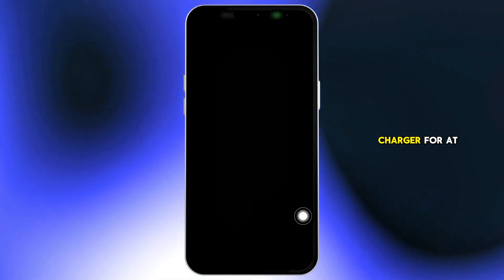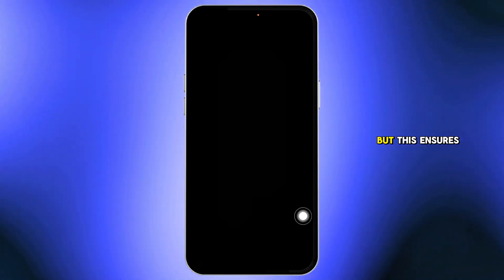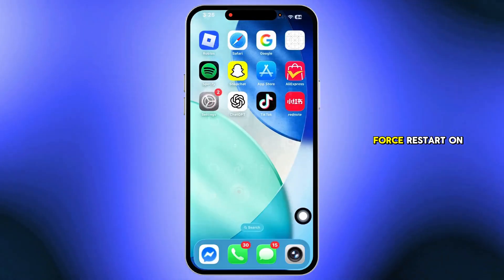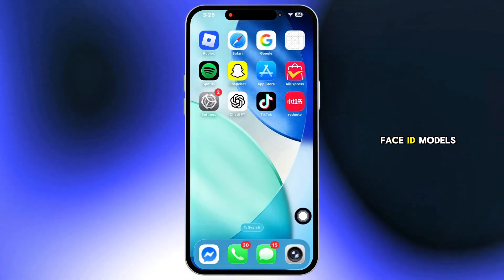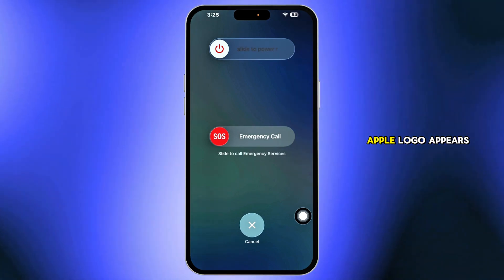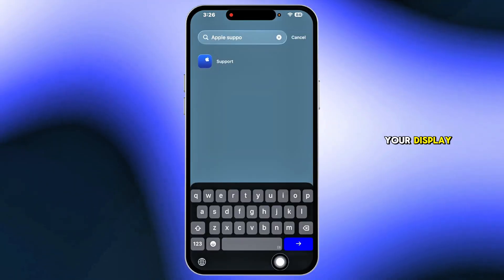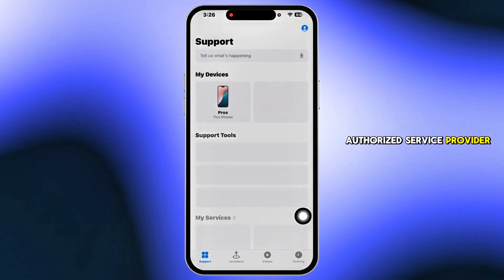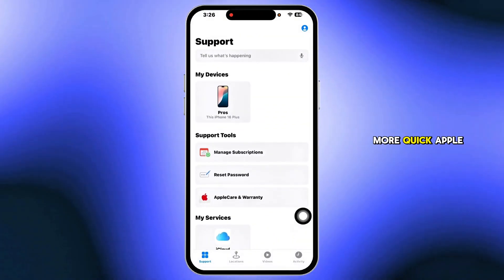How To Fix Black Screen On iPhone | Fix iPhone Black Screen of Death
Want to fix an iPhone that shows a black screen but still responds to touch? In this quick and easy 2025 tutorial, you’ll learn how to troubleshoot and restore your display so you can get back to using your phone—perfect for anyone facing unresponsive screens or display glitches.

You’ll find out how to back up your data before starting, force-restart your iPhone safely, check for iOS updates and install the latest firmware, reset display settings, use recovery mode if needed, and apply advanced fixes like DFU mode or professional repair options.

Chapters
0:00 Introduction
0:10 Steps to fix iPhone black screen